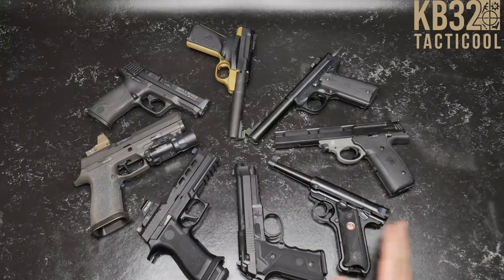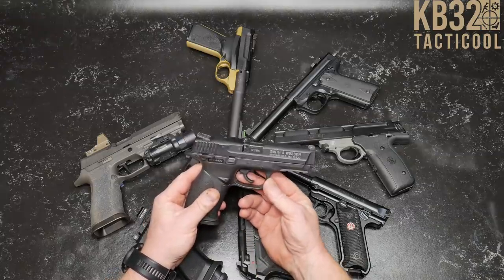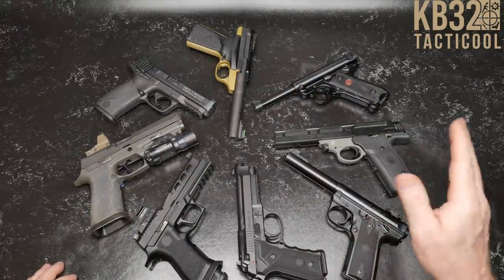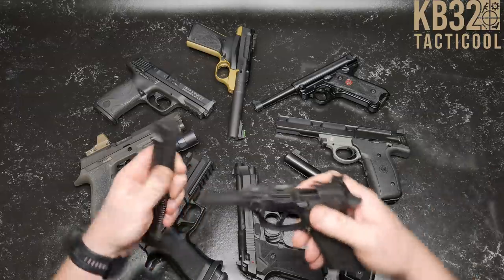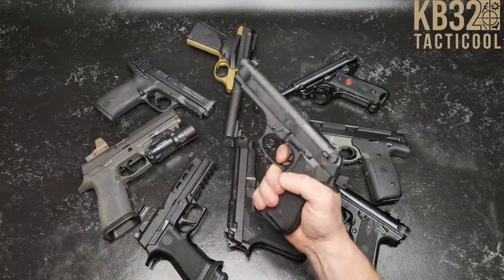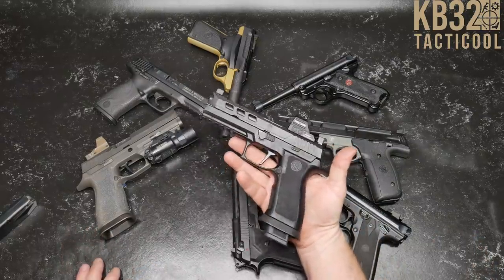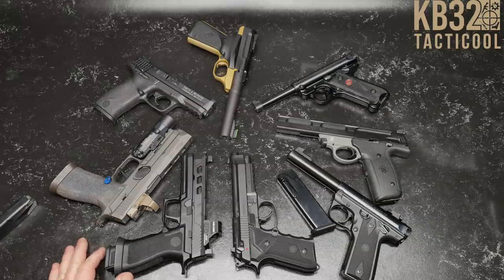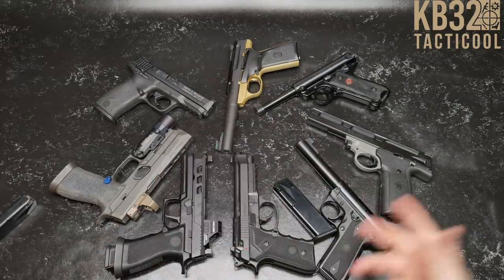2020 Best Pistol Acquisitions for KB32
Fair Use: In the rare instance I include someone else’s footage it is covered in Fair Use for Documentary and Educational purposes with intention of driving commentary and allowing freedom of speech. 2020 was indeed a unique year, for me it was all about competing in events, developing and building and in one instance in this video, you will see one of the pistols used in the Snipers Unknown Challenge.  .22 Long Rifle pistols became an interest and I started finding used bargains to good to pass up.

Products Used in Videos:
BOG BBR, Binocular Rest
Innorel RT90c Carbon Fiber Tripod
Innorell RT80c Carbon Fiber Tripod
Innorell Low Profile 52mm Ball Head
Teslong Borescope
Caldwell Precision Turret
Elvex Safety Glasses
Lyman E-Zee Universal Priming Tool
Splatterburst Targets
Bore Tech C4 Carbon Remover
Bore Tech Cu+2 Copper Remover
HOPPE'S No. 9 Gun Bore Cleaner
Kinetic Development Group, LLC Kinect 7 Slot Rail
Lyman Electronic Digital Trigger Pull Gauge
Arisaka Defense Optic Leveler Combo
Wheeler Firearms Accurizing Torque Wrench